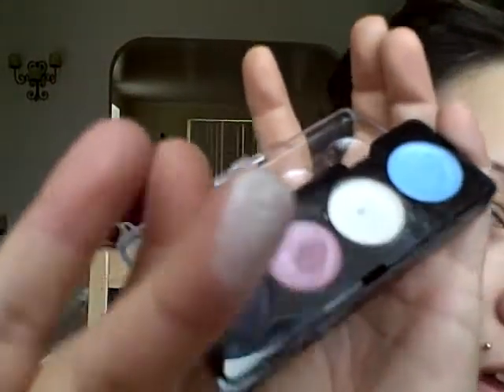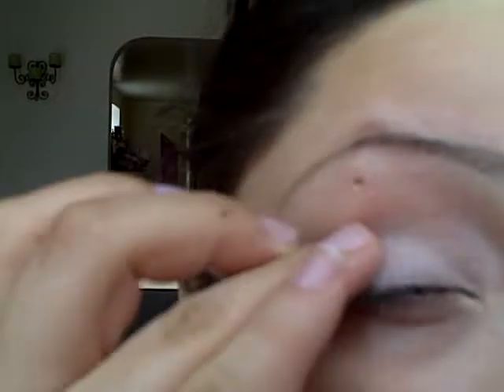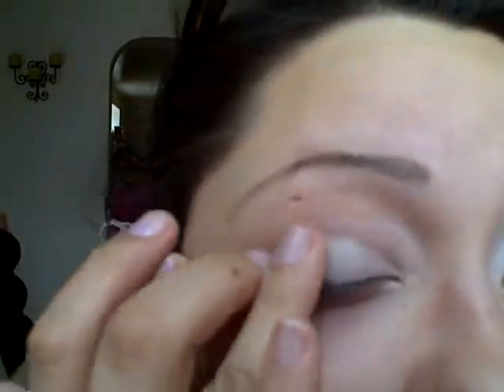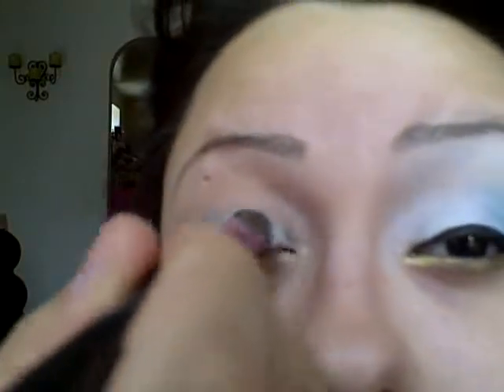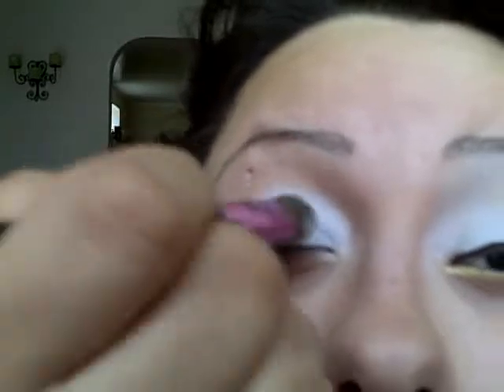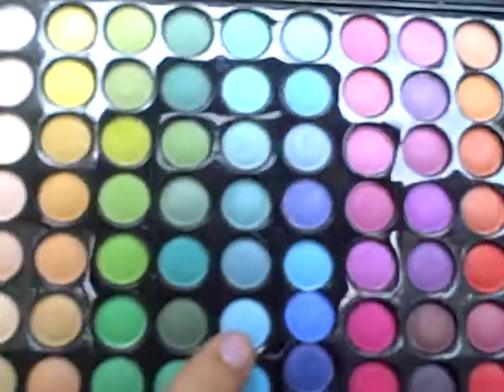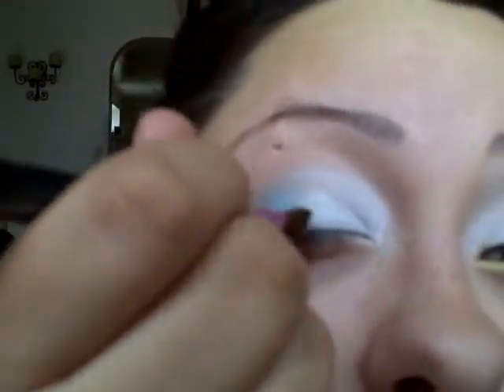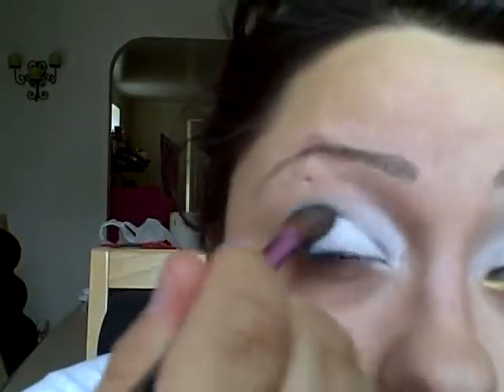heaven like tutorial R.I.P nanny i love you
enough said